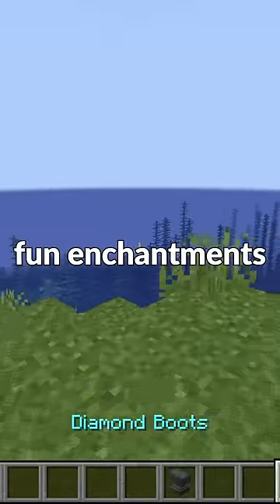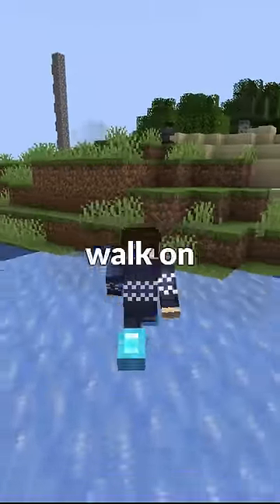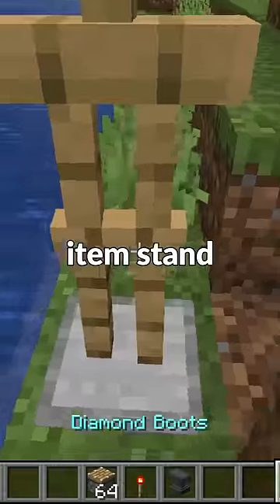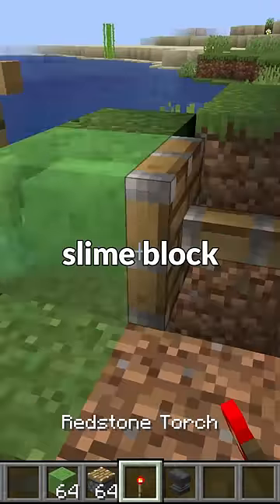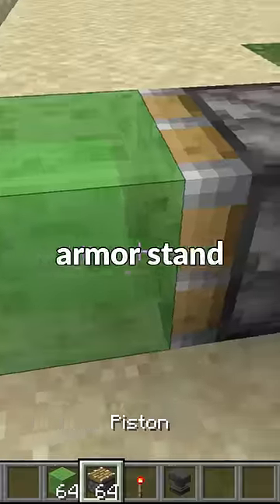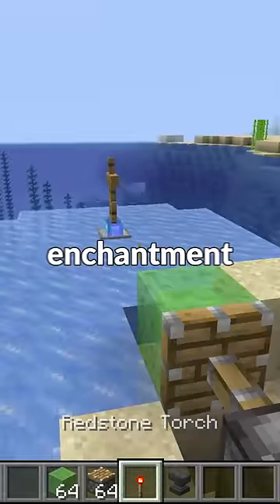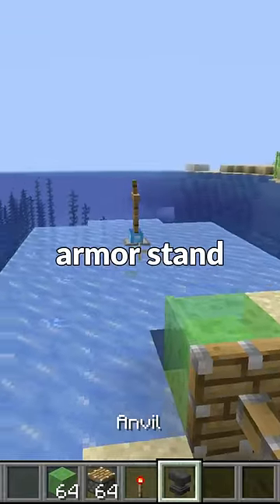Minecraft armor stand secret feature...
ShockWave does another Minecraft challenge, a Minecraft, But Challenge, but not Minecraft, But You Can't Touch Grass, Minecraft But You Can't Touch The Color Blue, Minecraft, But YOu Can't Touch Sand, Minecraft But You Can't Touch The Color Green, or any of this other Minecraft 1.18 challenges in 2022!Today ShockWave plays not Minecraft, But Water Rises or Minecraft, But Lava Rises, or any other Minecraft but challegne like that, but Minecraft short from ShockWave! It was HILARIOUS tiktok minecraft minecraftmemesThis Minecraft but challenge makes the funniest Minecraft vidoes without any funny Minecraft mobs! Somehow this is the NEW funniest Minecraft video / tiktok / short ever! Instead of any other Minecraft challenge in Minecraft 1.16.5 this is a Minecraft video in Minecraft 1.17 in 2021 and 1.18 in 2022The goal was to try to inform / speed run / speed runner of Minecraft against a killer / assasin but it is me, ShockWave, playing Minecraft Java 1.18 and not Minecraft Bedrock.